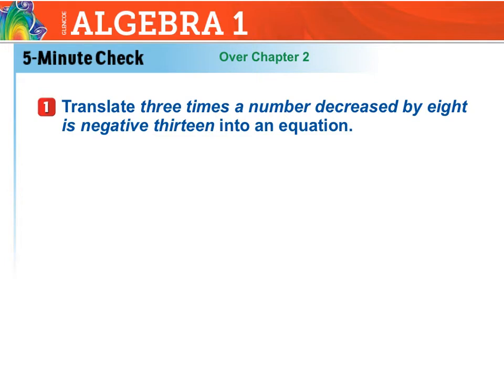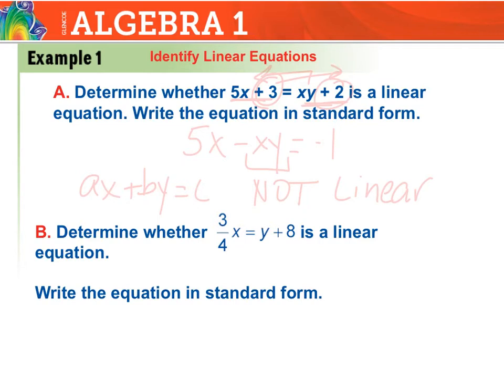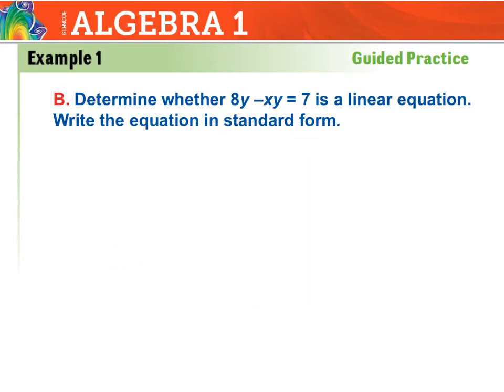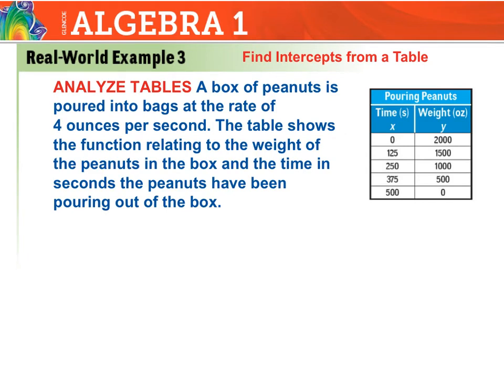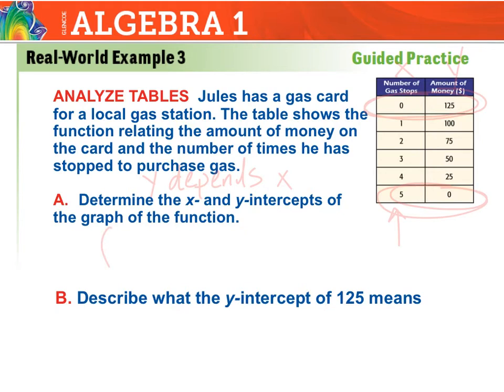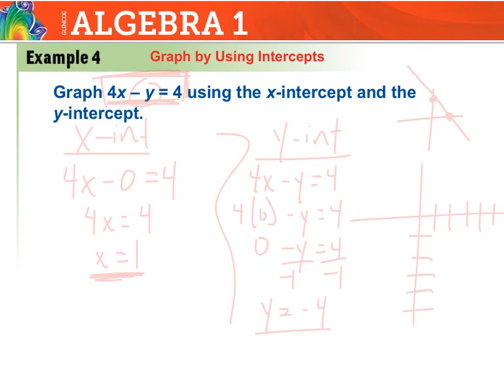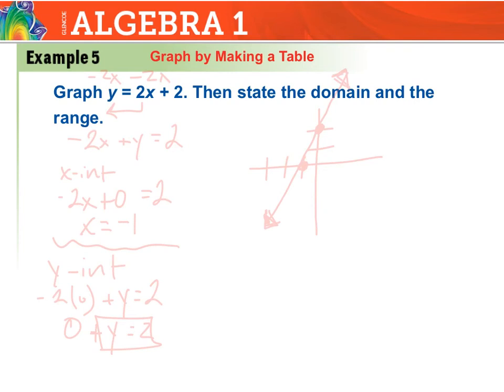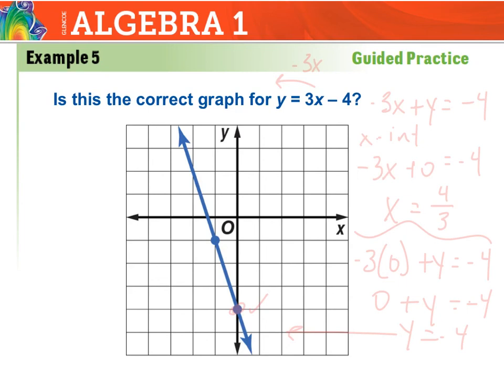3-1 video notes